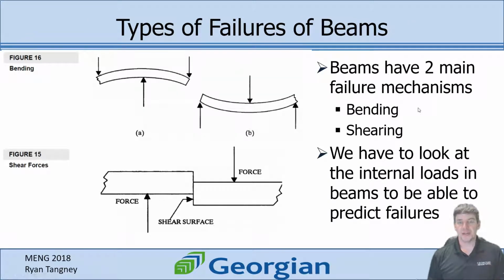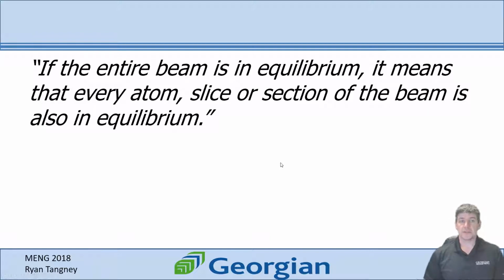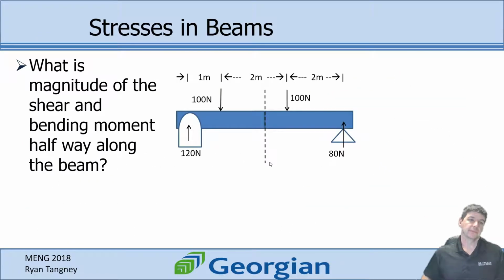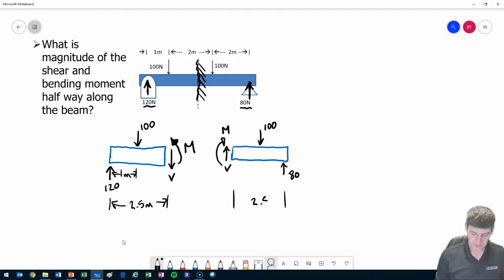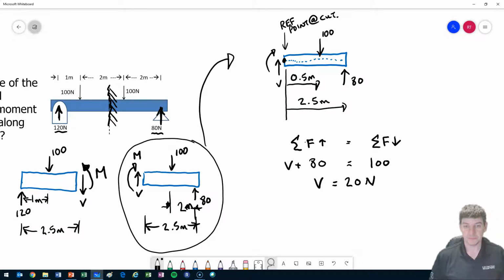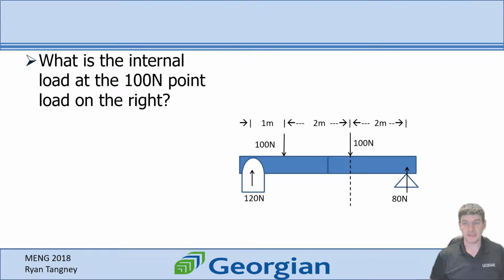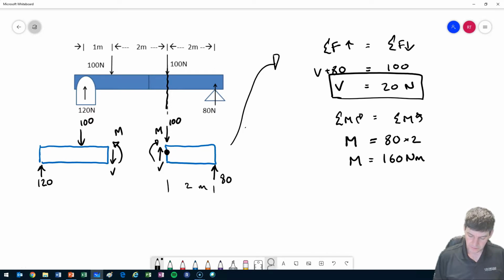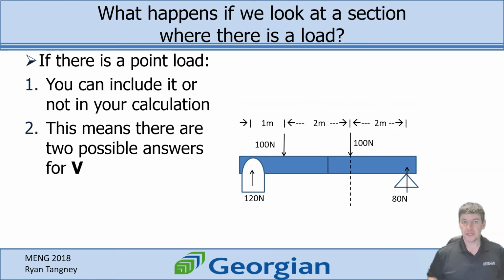MENG2018 - Georgian College - 3A1 - Chpt 6 - Beams Part 3 - Internal Loads, V and M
MENG2018 - Applied Mechanics
3rd Class - A1 - Chapter 6 - Strength of Materials
Beams Part 3

Internal Loads
Bending Moments
Shear
V and M

3A1
November 2020